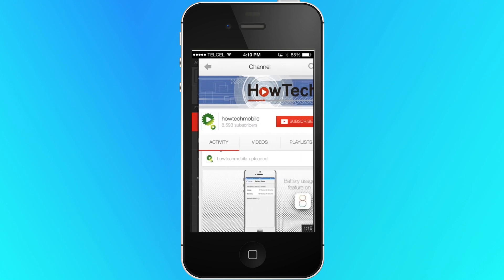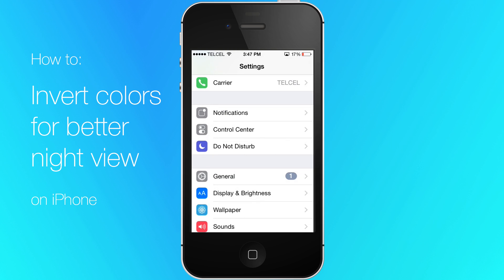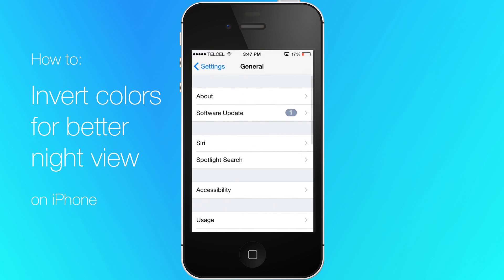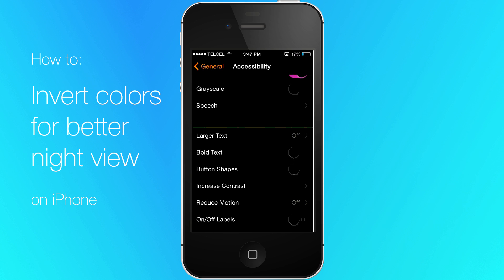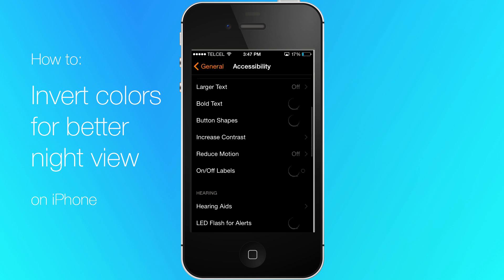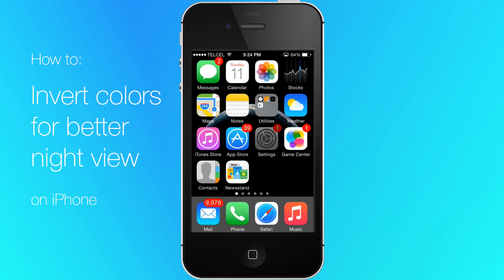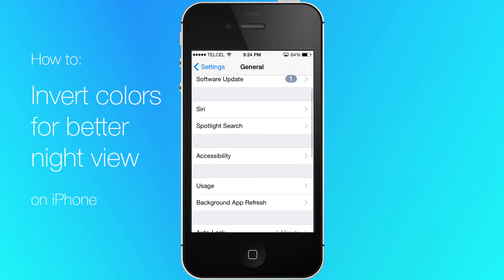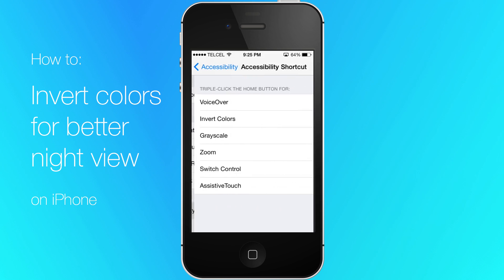How to invert colors on iPhone and iPad for better night view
This tutorial will show you how to invert colors on iPhone for better night view

Inverting screen colors is a feature that makes the iPhone and iPad easier on the eyes for people with a sensitivity to brightness, also works for nighttime reading mode, to greatly reduce light and glare from the display.

Step # 1 - Launch the Settings app from the Home screen of your iPhone

Step # 2 - Tap on General.

Step # 3 - Tap on Accessibility.

Step # 4 - Turn On the option for Invert Colors — it's under the Vision section at the top.

You'll notice the screen colors will now invert and somewhat resemble a photo negative.

You can pop back into Settings at any time to disable it

There is also a shortcut to activate this function

To do this go to Settings - General -

Accessibility  and scroll all the way down

Tap on Accessibility Shortcut.

Choose Invert Colors.

Once your shortcut is selected, you can enable or disable it by triple-clicking the home button